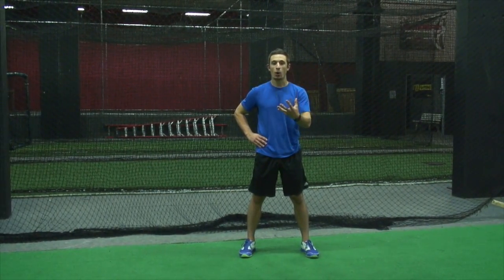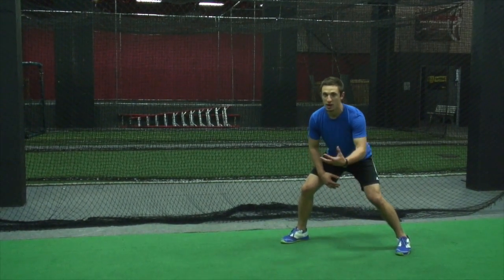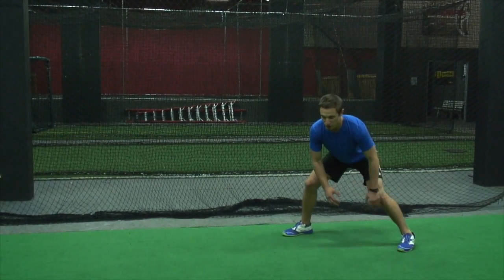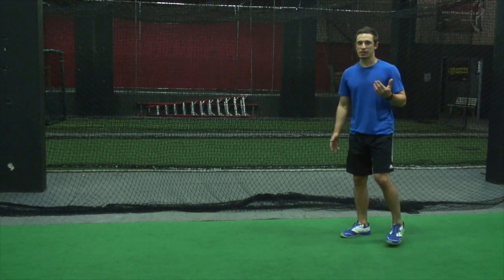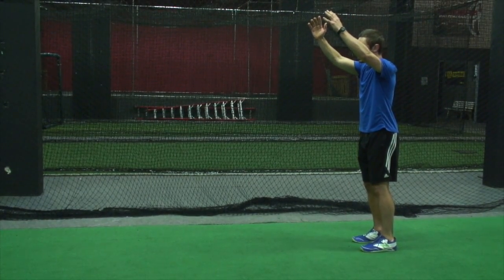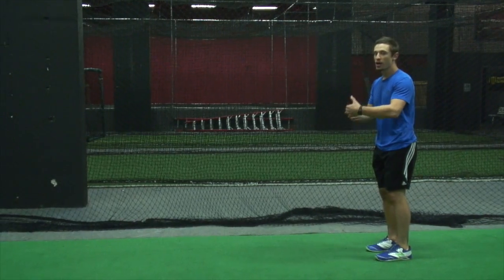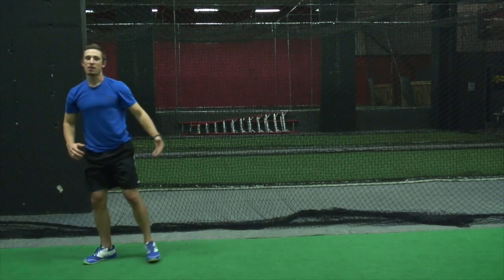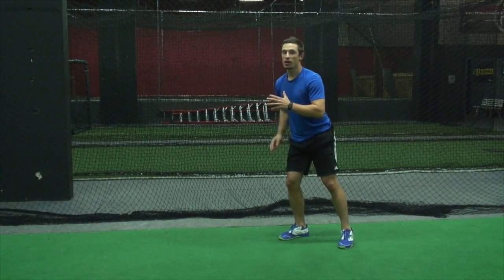60 Yard Dash Secrets: Pushing Your Feet Through the Ground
Don't just be quick - be quick AND powerful